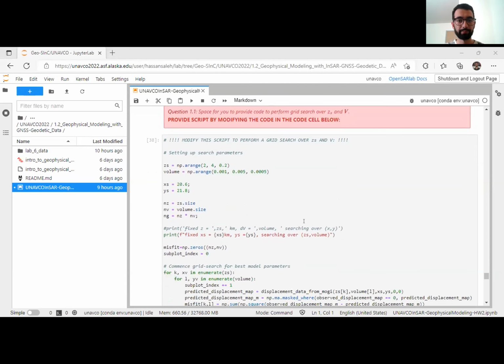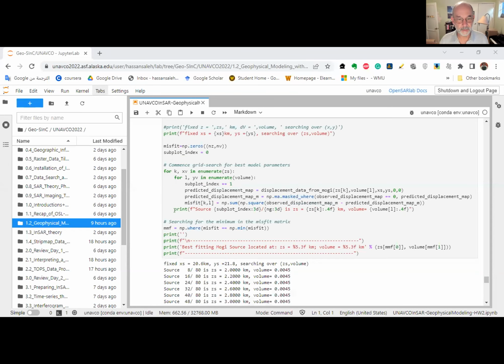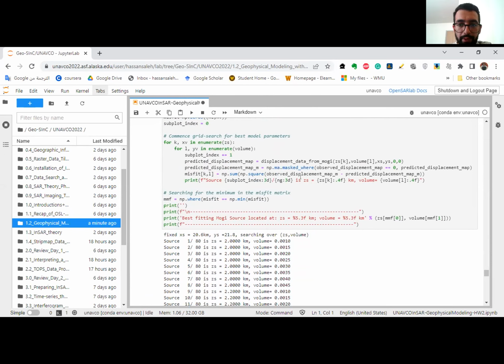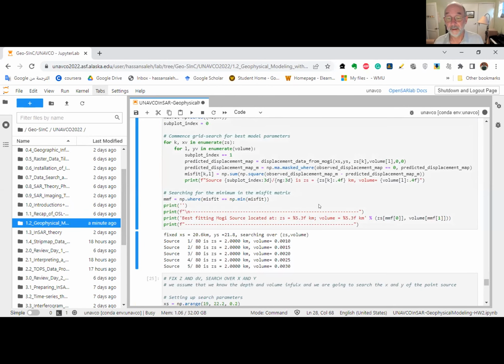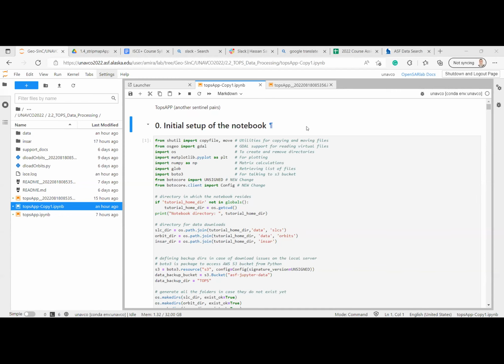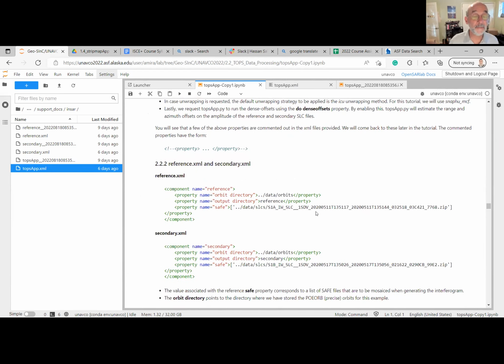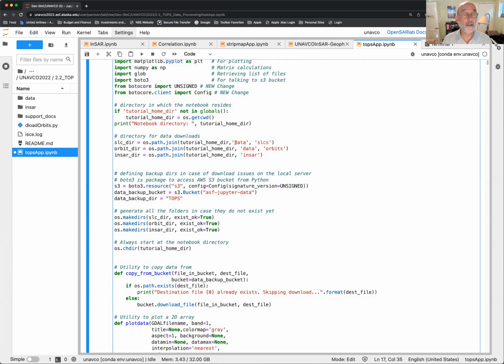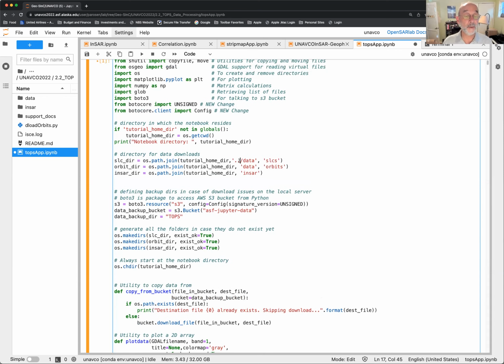22-InSAR (ISCE+) Office Hours 5